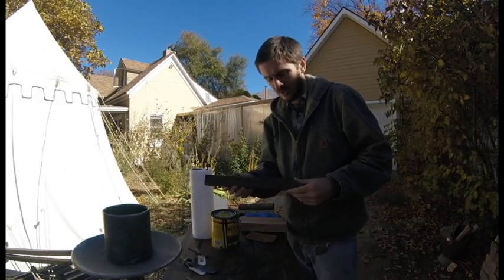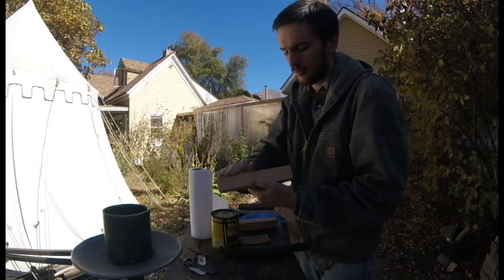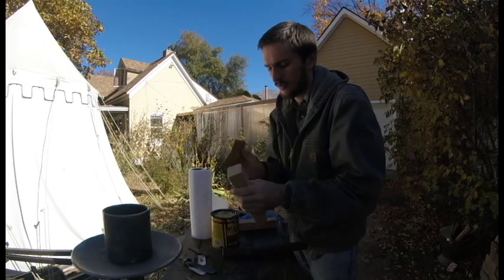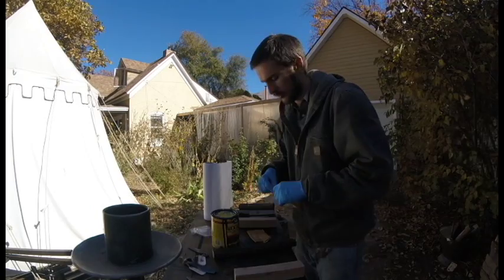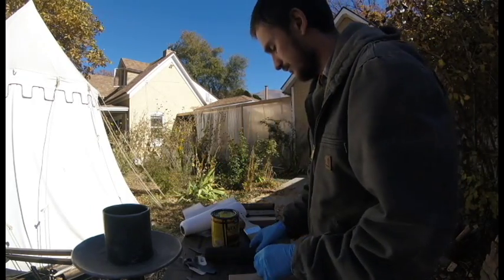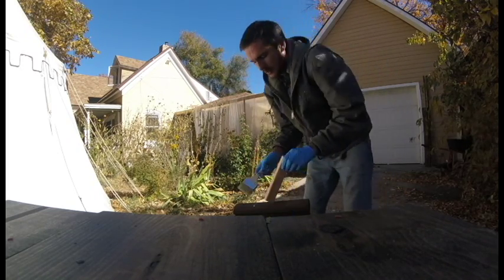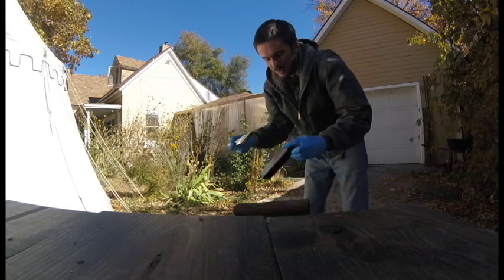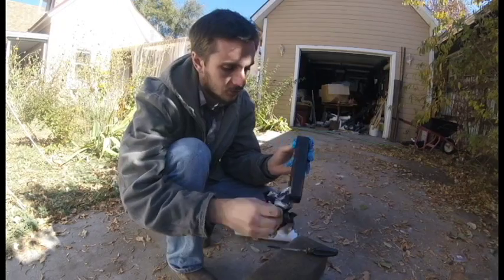✔️✔️DIY Staining Wood✔️✔️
Staining is a simple process.

1. Sand Wood

2. Stain Wood with Brush or towel

3. Wipe the excess off.

All items used in this DIY

Paint Brush

Latex Free Gloves

MInWax JocobBean Stain

Flat Head ScrewDriver

Sand Paper